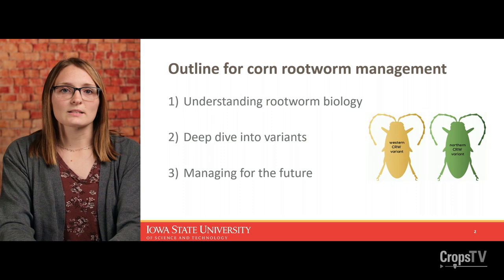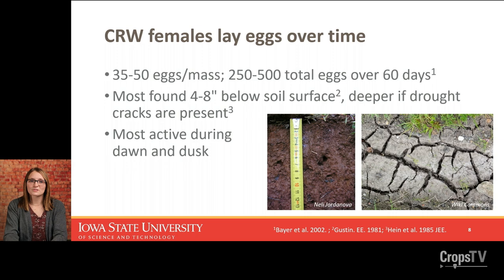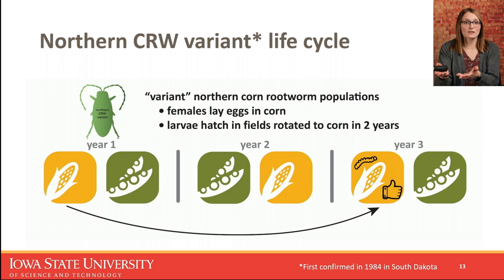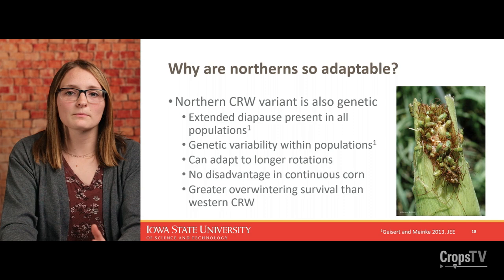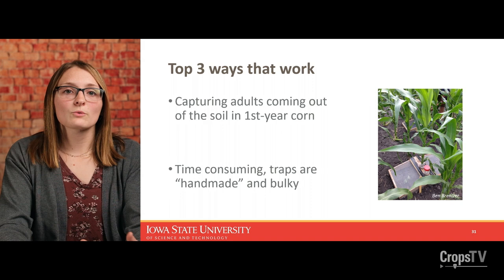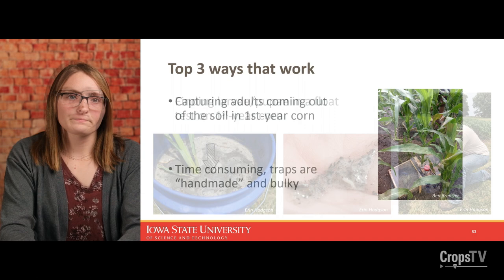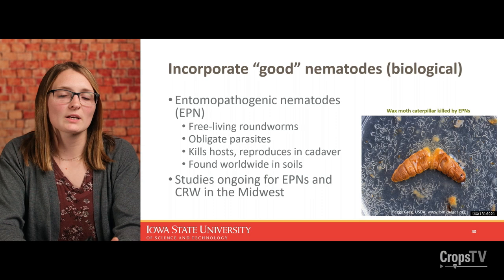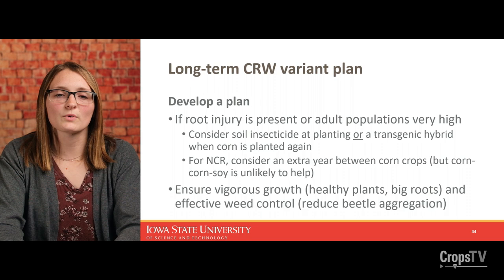Variant rootworms are changing the game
Corn rootworms are persistent pests for many farmers in Iowa, and typical issues include severe root injury, lodged plants, and high beetle populations in continuous cornfields. In 2023, the primary concern we heard about was corn rootworm injury in first-year corn...which adds to the complexity of managing corn rootworms. Tune in to find out how to confirm a corn rootworm variant and suggestions for scouting and management.